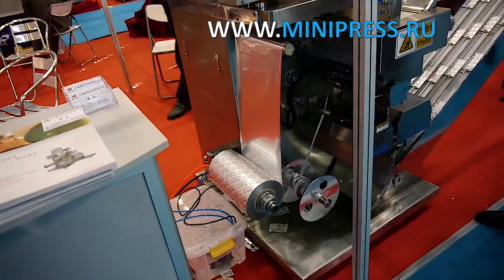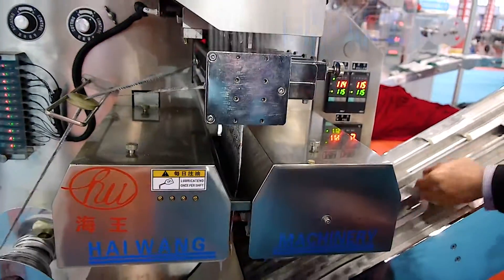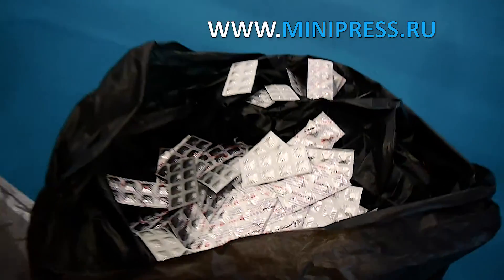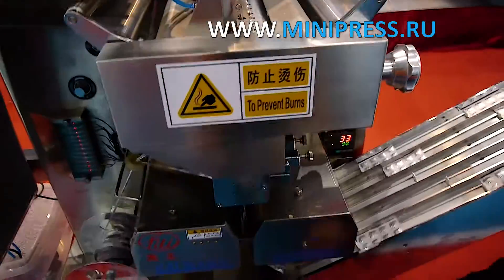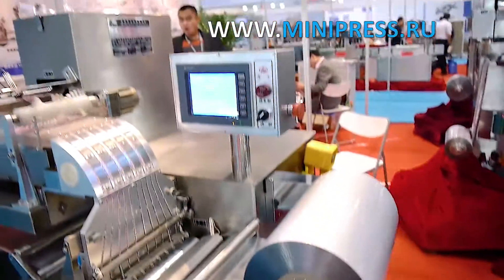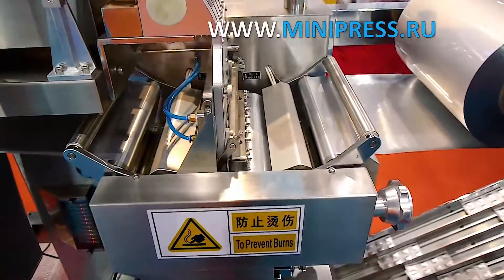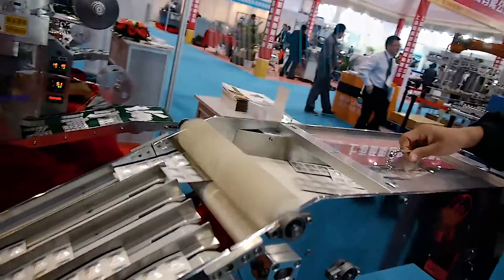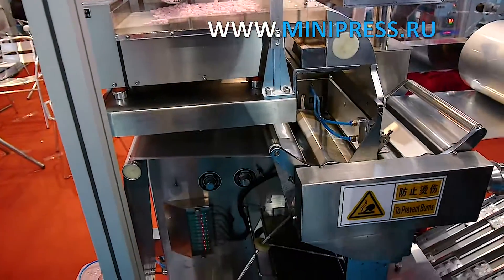Equipment for packaging tablets in aluminum foil malfunctions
LABELING MACHINES
MIXERS AND MIXERS OF POWDERS
TABLET PRESSES
BLISTER MACHINES
LABORATORY ANALYZERS
CELLOPHANATORS
POWDER GRANULATORS